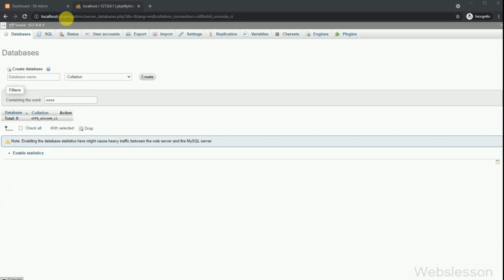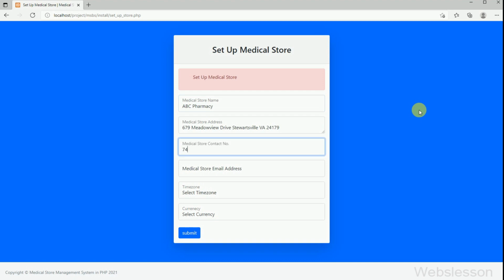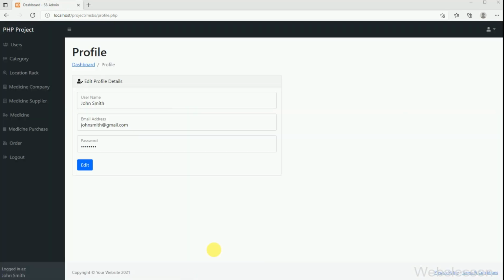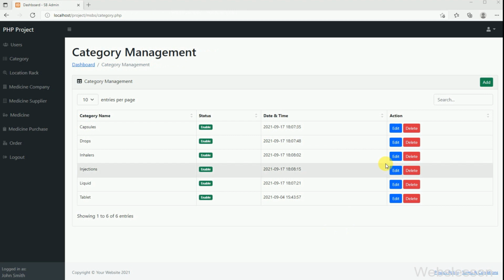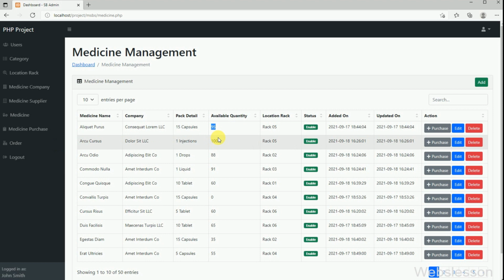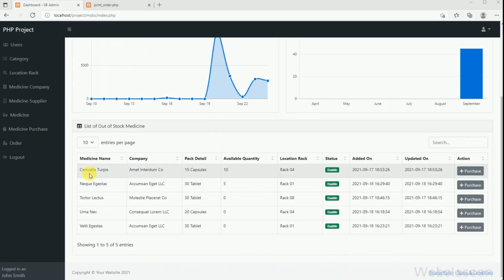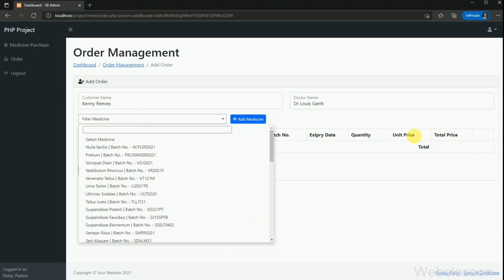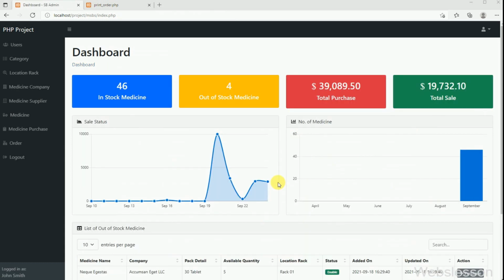Medical Store Management System in PHP & MySQL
This is PHP and MySQL Project on Medical Store Management System with Source Code. You can also called as Medical Shop Billing Software in PHP and MySQL. If you are looking for PHP Project on Pharmacy Management System or Medical Shop Management System then you have come on the right side, because this is complete medical store management system project in PHP & MySQL database with source code.

Under this PHP Pharmacy Management System, User can manage day to day inventory of Medicine like which medicine in stock or which medicine is out of stock, define category of medicine, define location rack of medicine, manage medicine company, manage medicine supplier, add medicine purchase data and create medicine sales order and create Medicine Billing. You can use this system as Medical Store Inventory Management System and you can track purchase and sale of Medicine and track inventory of available medicine  or out of stock medicine data, and even you can use as Medical Shop Billing Software because under this system you can also take a print of Medicine Bill also.